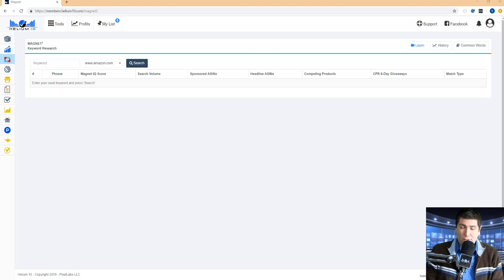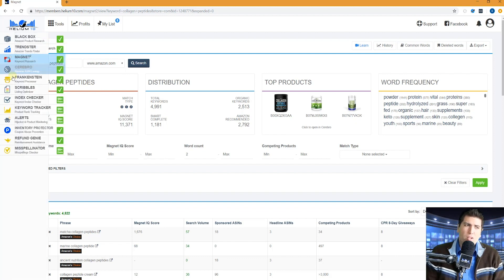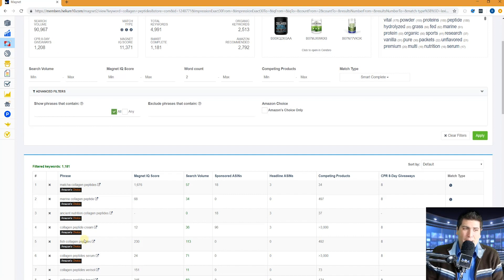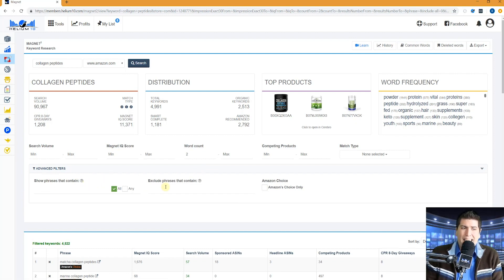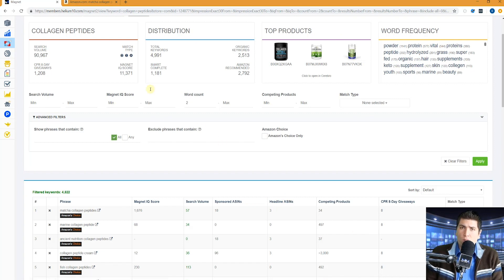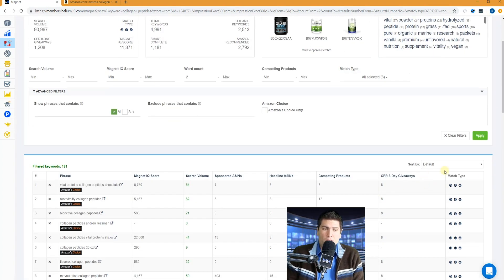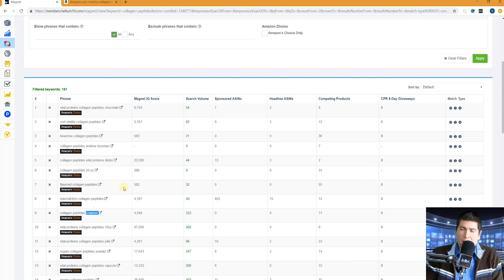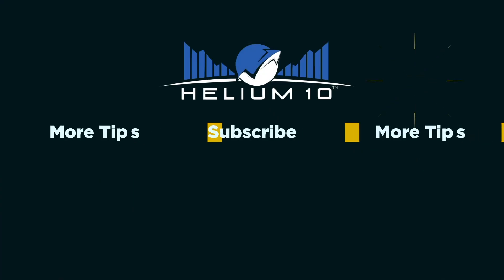Magnet 2.0 Overview - Powerful Amazon Keyword Research Tool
Helium 10 Magnet 2.0 is the ultimate keyword research tool for Amazon sellers with powerful and advanced filters to generate the most relevant keywords for your product. Bradley Sutton is here to give you a full overview of how. Find out which keywords to be ranking for today.

Additional Friendly Resources:

Stay up-to-date and get the most actionable tips and strategies for Amazon Sellers on our Serious Sellers Podcast. There’s no mincing words or hype here—just hard Amazon-compliant data and experience-driven tips, tricks, and information: